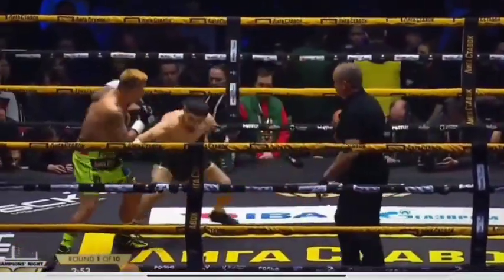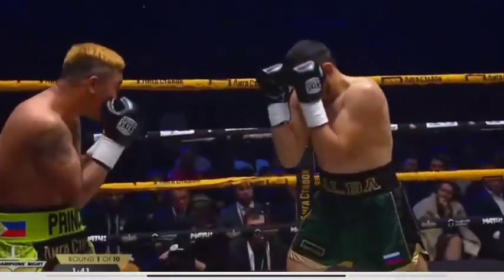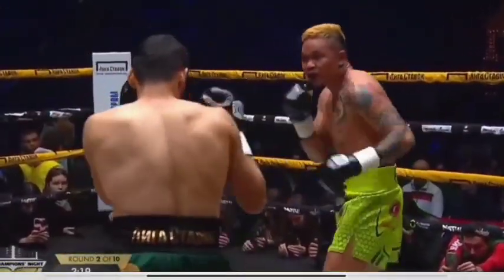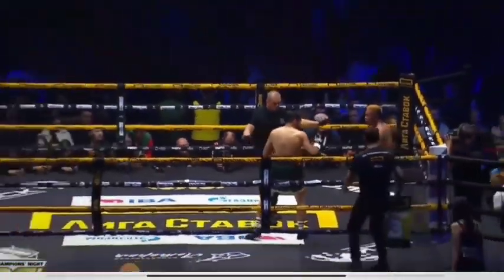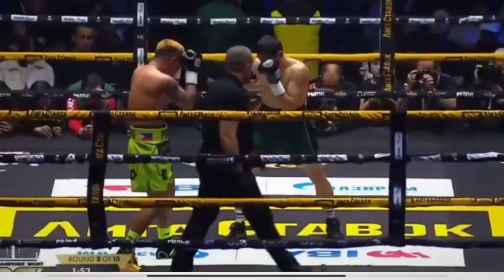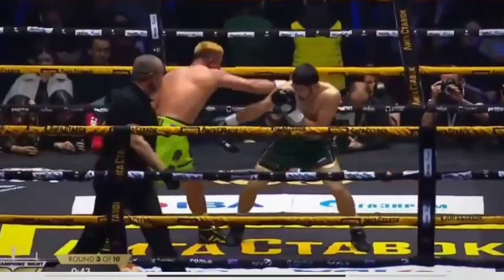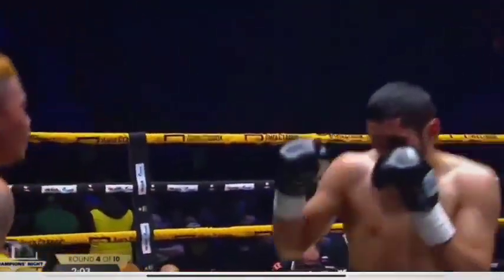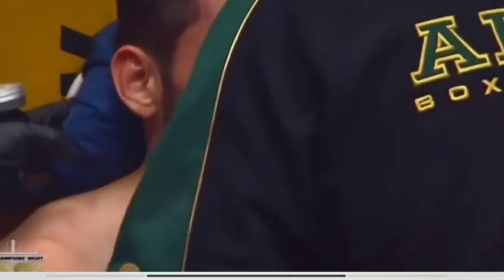Latest Fight |Albert Pagara VS Albert Batyrgaziev |🇵🇭vs🇷🇺Альберт Пагара VS Альберт Батыргазиев